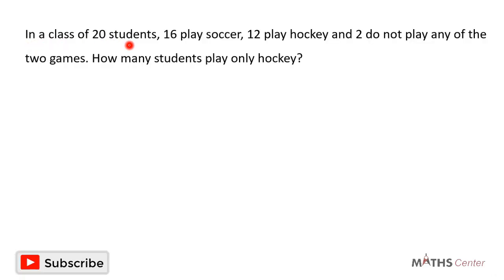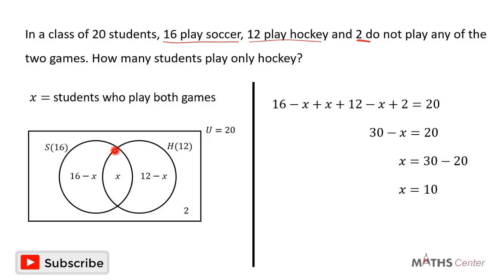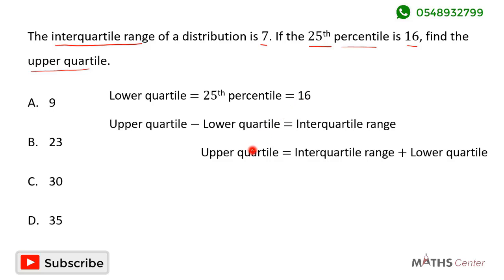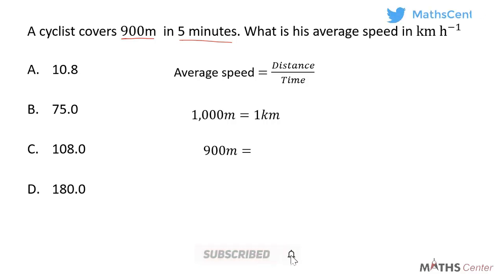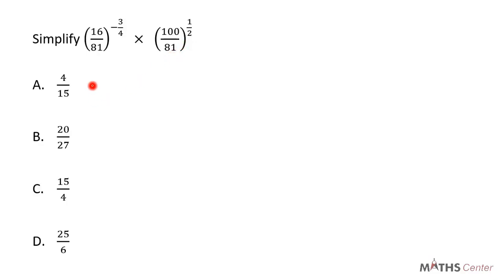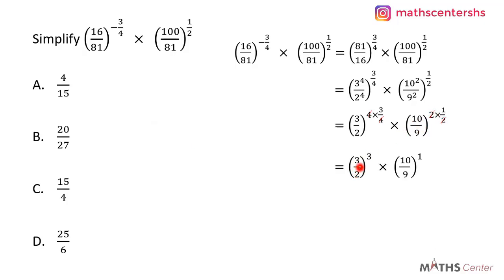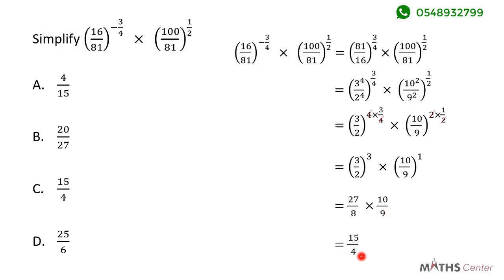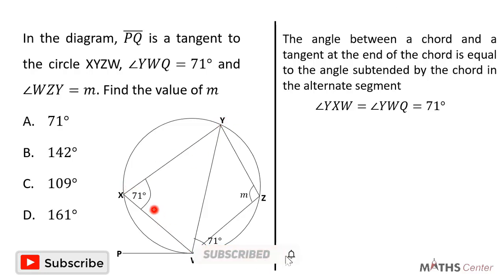Core Mathematics Past Questions and Answers | WASSCE | Test 8